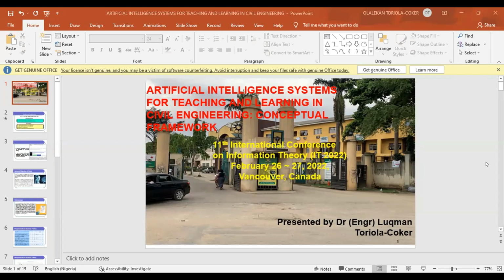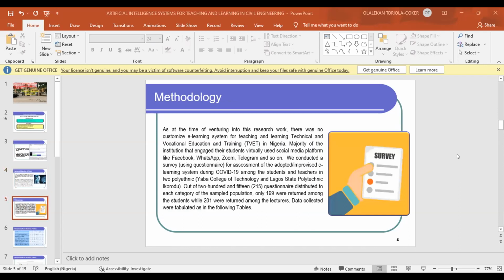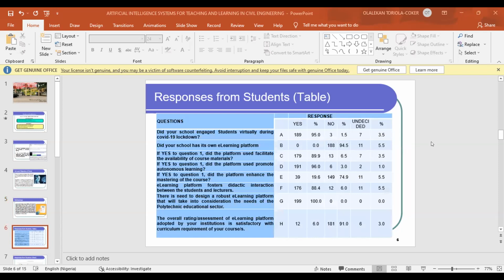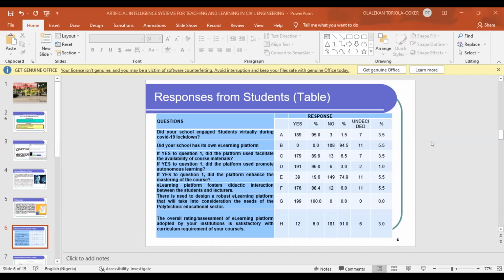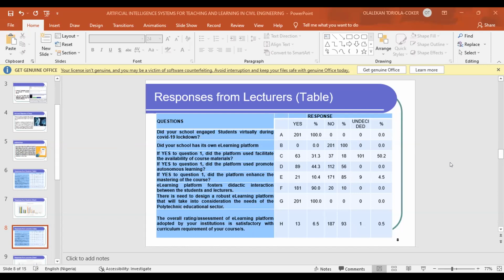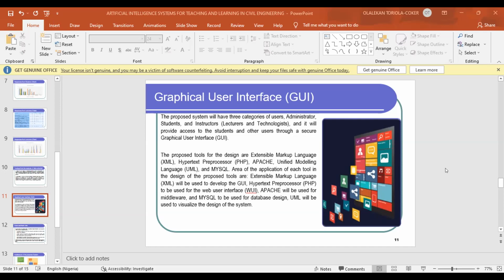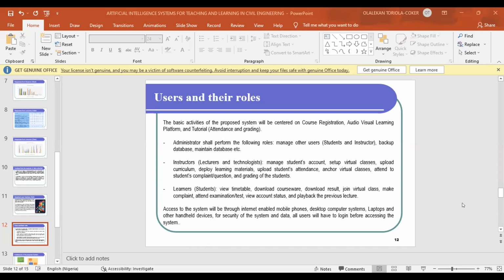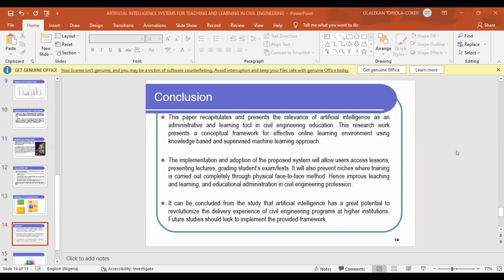Artificial Intelligence Systems for Teaching and Learning in Civil Engineering: Conceptual Framework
L O Toriola-Coker1, N AYekini1, H Alaka2 and A O Ajimo1, 1Yaba College of Technology, Nigeria, 2University of Hertfordshire, UK
a
Abstract

Artificial intelligence technology is based on design of machine or computer application that mimic human intelligent. Use of artificial intelligence in teaching and learning in civil engineering is a welcome development. This paper presents a conceptual framework of Artificial Intelligence Systems for Teaching, Learning, and administration of in Civil Engineering education. The proposed system is to be designed using the following tools: Extensible Markup Language (XML) to develop the GUI, Hypertext Pre-processor (PHP) for the web user interface (WUI), APACHE for middleware, MYSQL for database design, and UML will be used to visualize the design of the system. If the system is developed and implemented, it will go a long way to advance teaching and learning, and educational administration in civil engineering profession.

Artificial Intelligence, learning management system, Civil Engineering, MYSQL, Genetic algorithm.

Time Stamps

00:00 Objective
01:20 Click to add title
02:05 Aim and Objective of Study
04:10 Methodology
17:55 Graphical User Interface (CUI)
19:35 Users and their roles
24:11 Conclusions